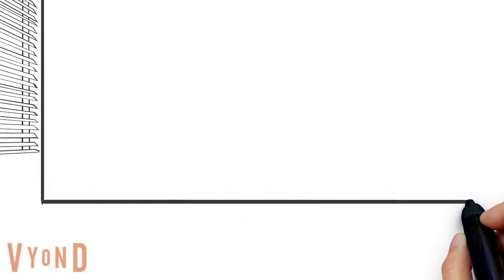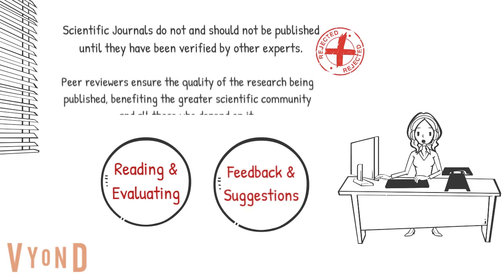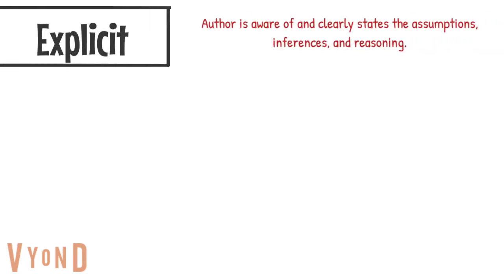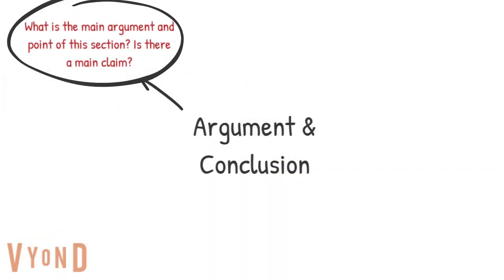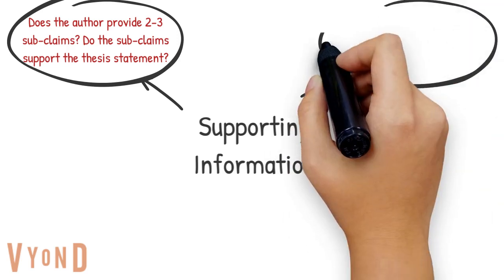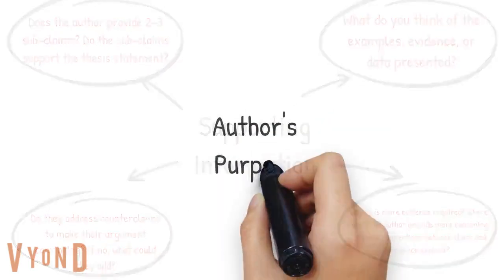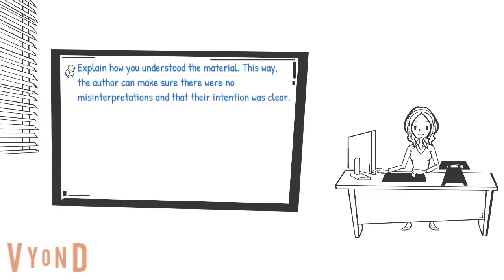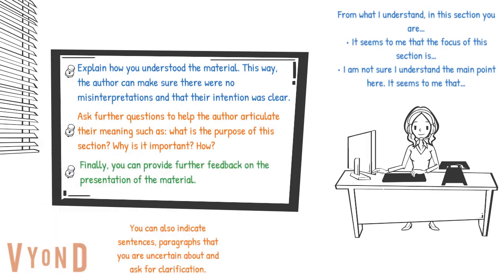Writing a Peer Review